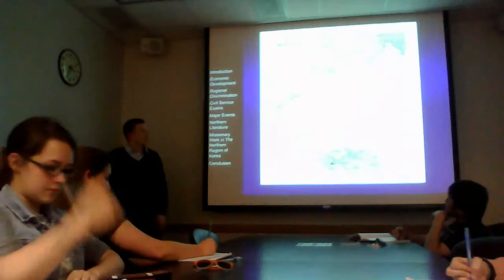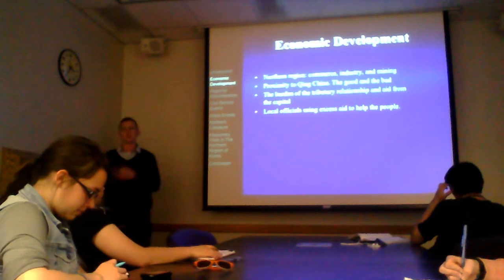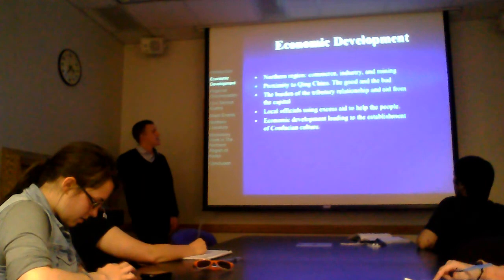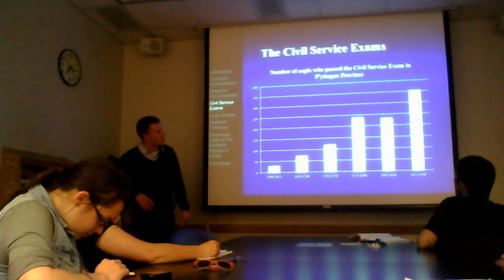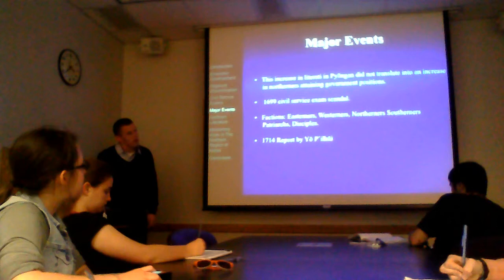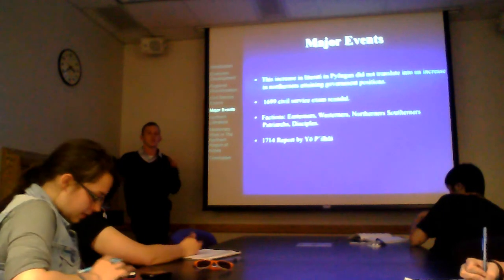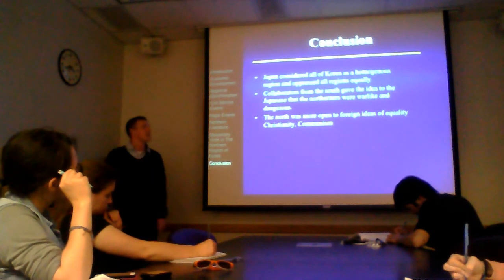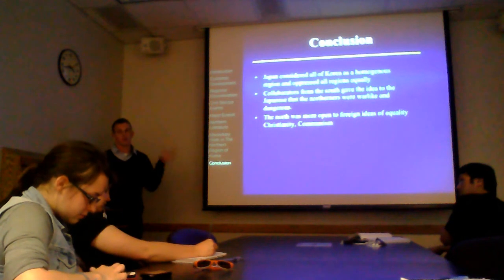Jordan Routt, Pre modern northern Korea